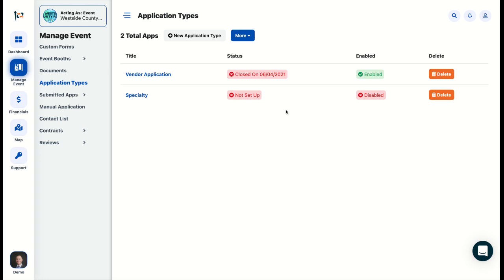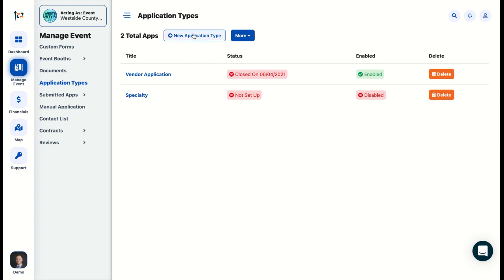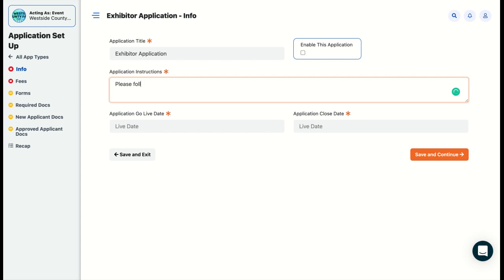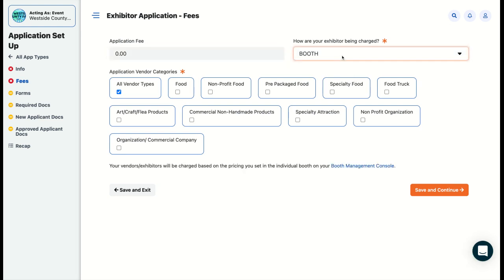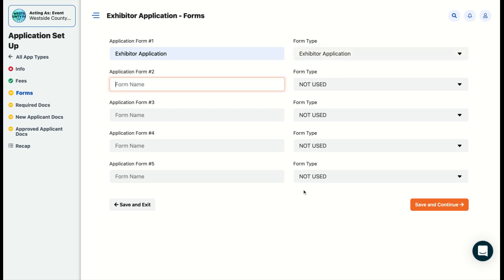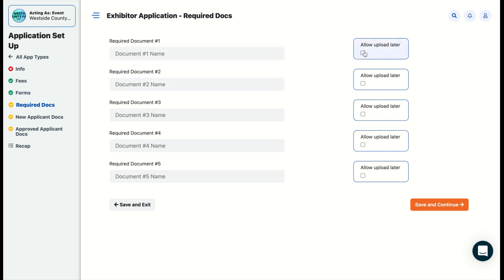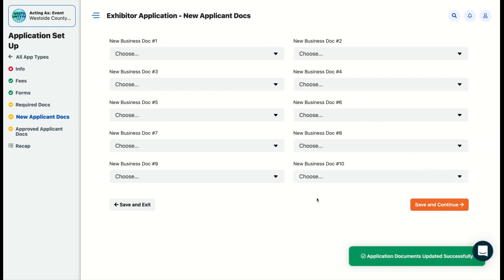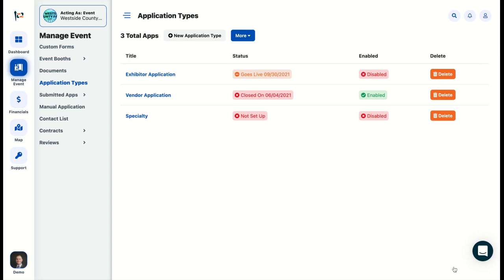[HOW TO] - Fair and Event Application Setup - Manage Booth Sales 100% Digital In Real-Time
[HOW TO] Setup your application workflows for vendors and exhibitors to submit their paperwork and documents quickly online. Create custom workflows based on their applicant type to never miss valuable information.

Save up to 80% of your time managing event booth sales with Fair and Event

Free Demos!

✍️ 5 TIPS TO FIND MORE EXHIBITORS AND VENDORS FOR YOUR EVENT